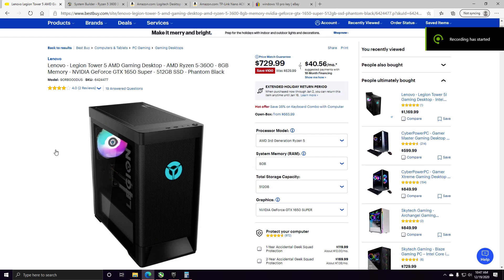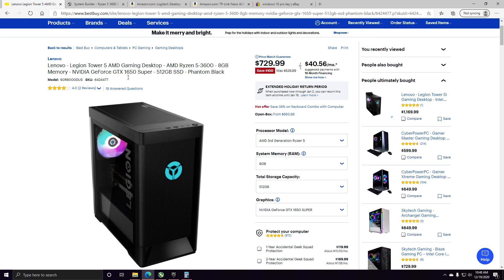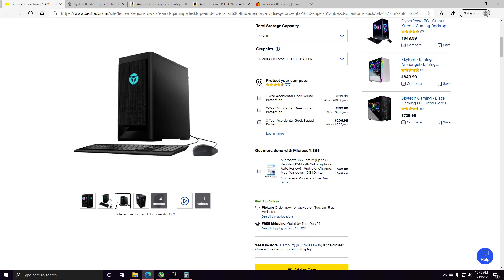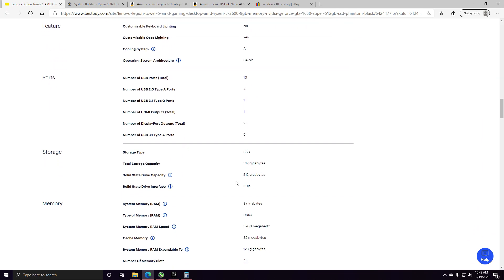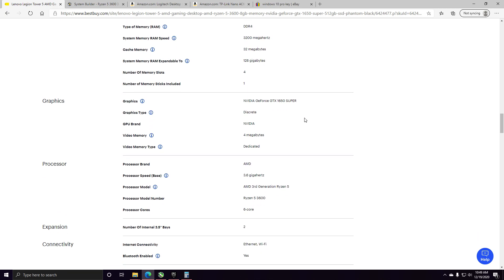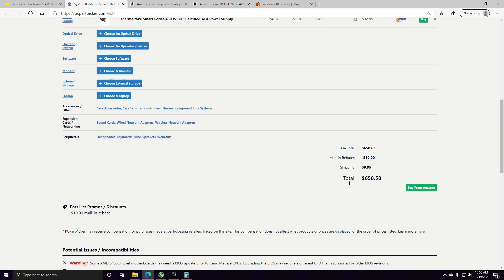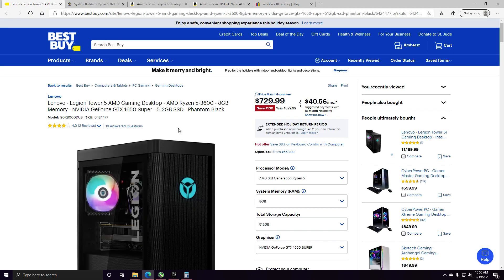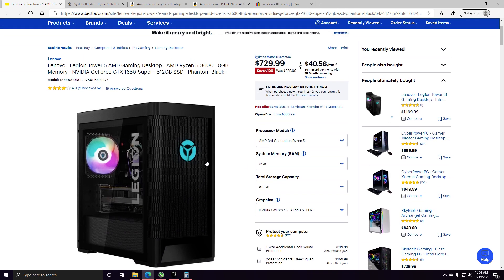Lenovo - Legion Tower 5 AMD Gaming Desktop Ryzen 5-3600 -8GB GTX 1650 Super 512GB SSD $730 SALE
budget streaming/gaming pc